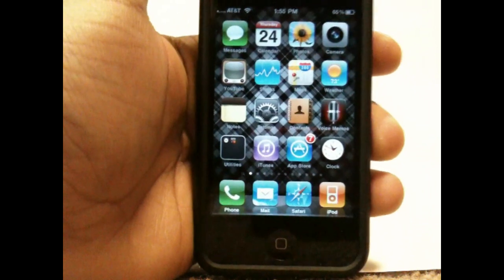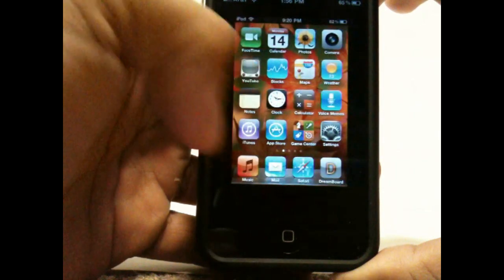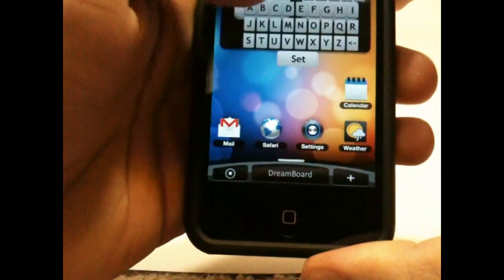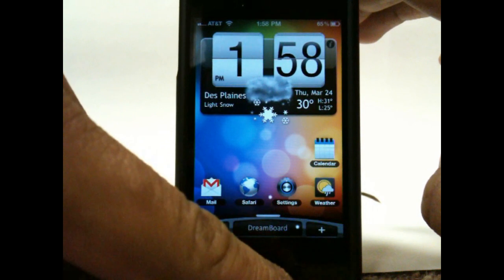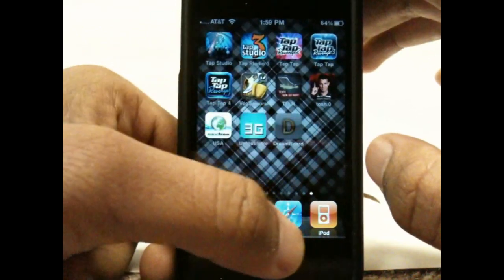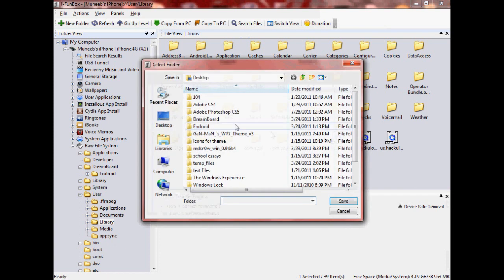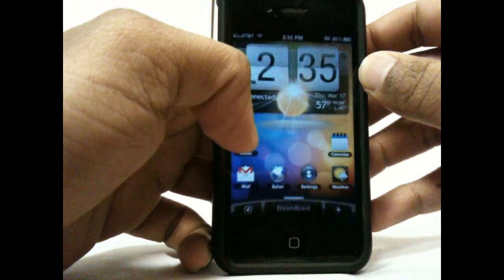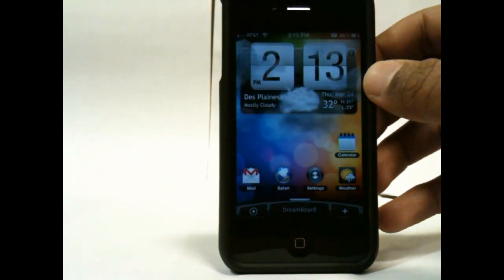[HOW TO] Dreamboard on iPhone 4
Today, I AM BACK!

Today, I show you what Dreamboard is and how to get it installed and running on your iphone 4 or ipod touch!

Follow me at @XxAsThEyFaLLxX